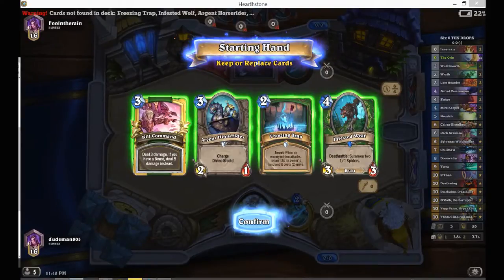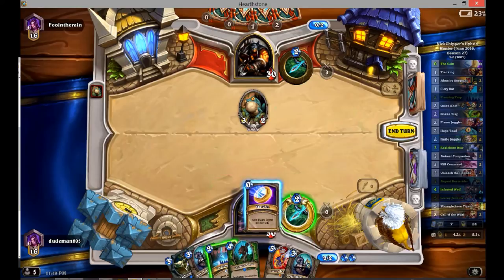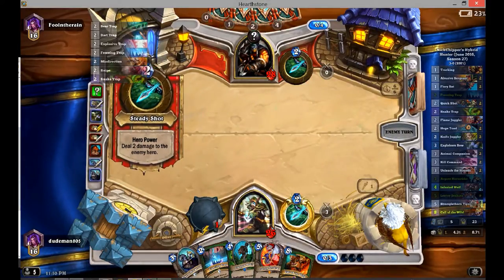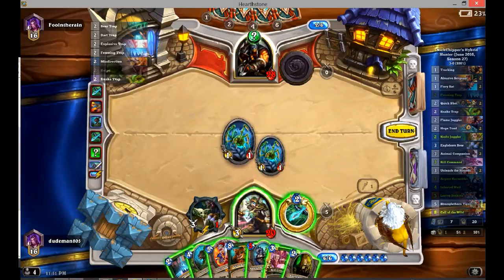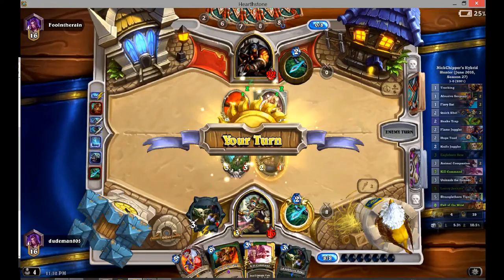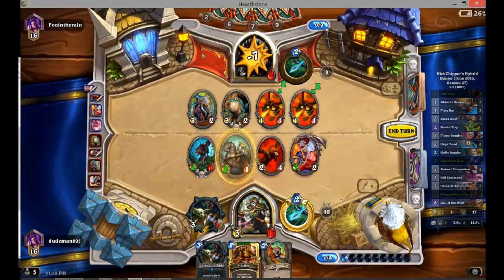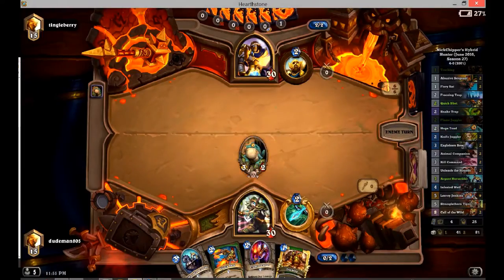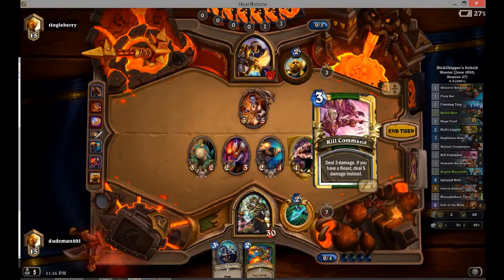Hybrid Hunter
Hunter seems to be the hero that I can rank up the fastest with.